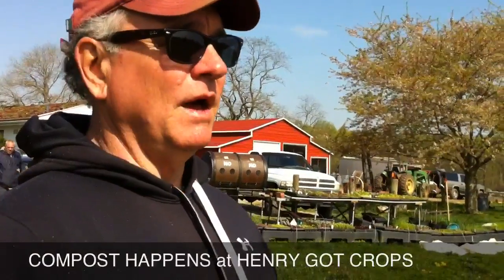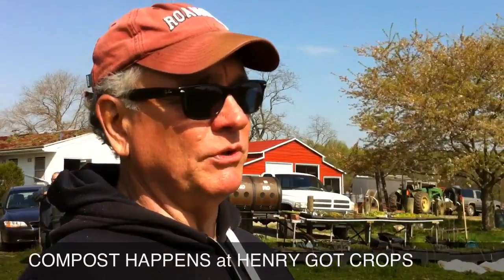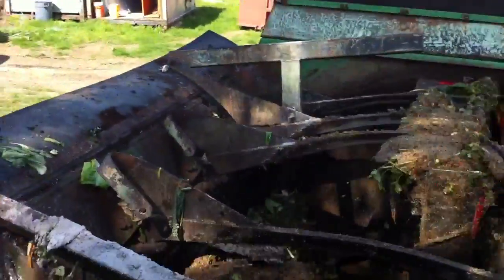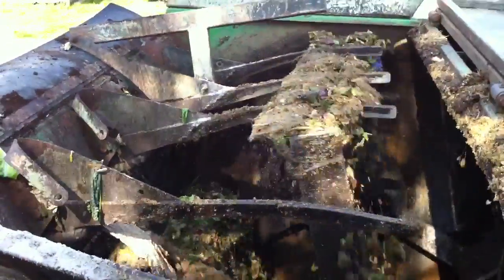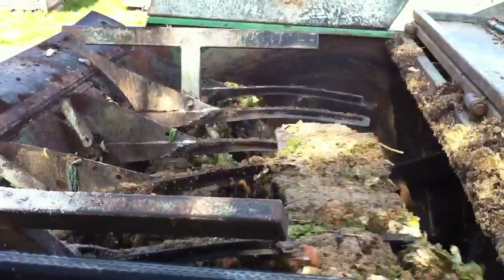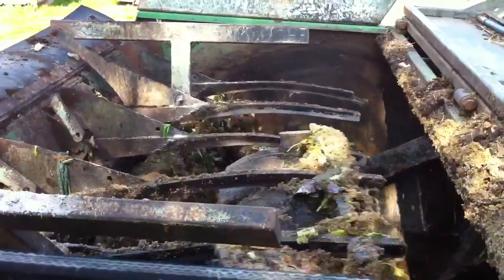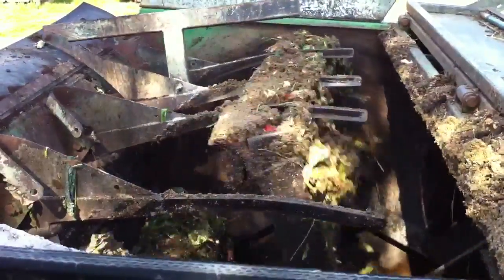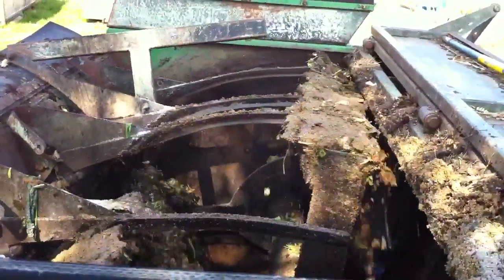Managing compost at Henry Got Crops Farm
Manager Scott Blunk talks about the compost operation at Weavers Way Cooperative"Henry Got Crops" Farm on the grounds of the W B Saul Agricultural High School in  Roxborough